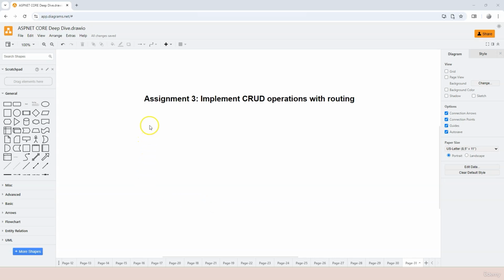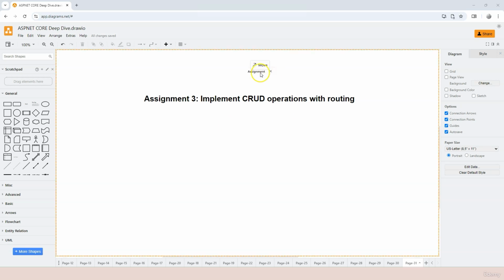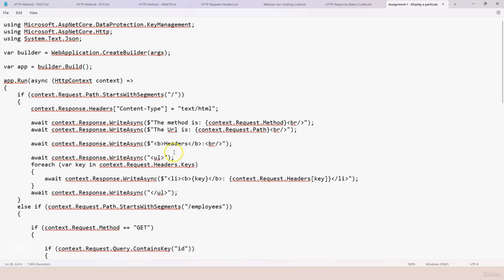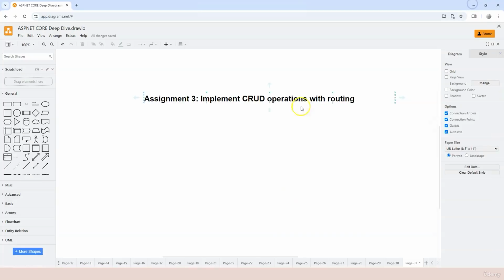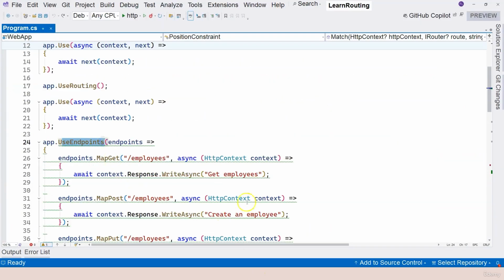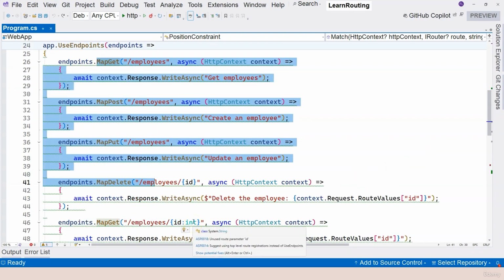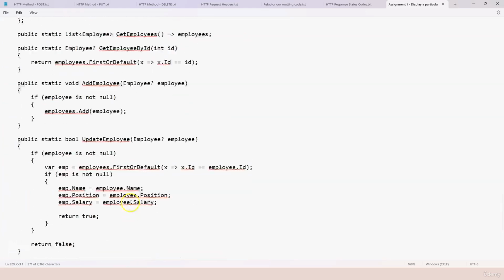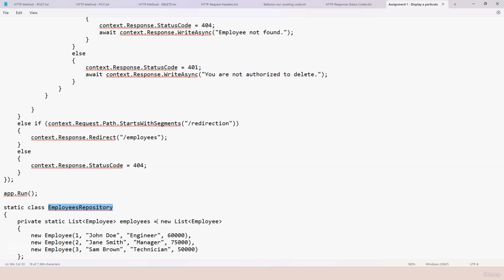4.10 Assignment 3 Implement CRUD operations with routing